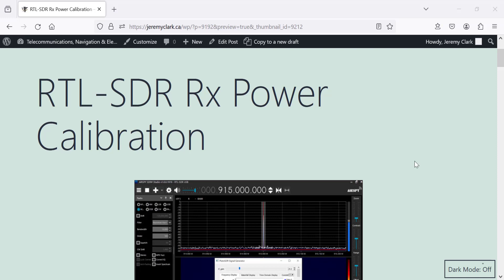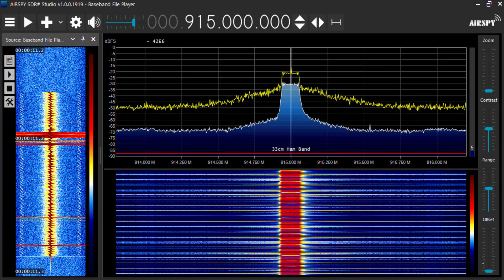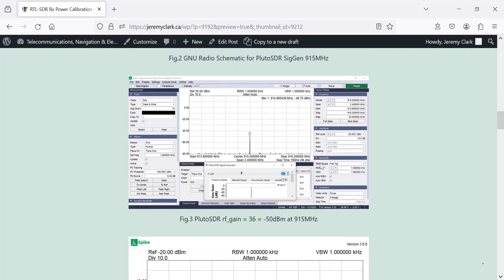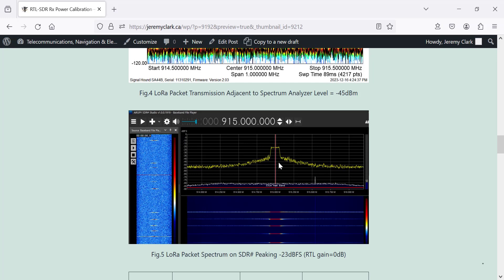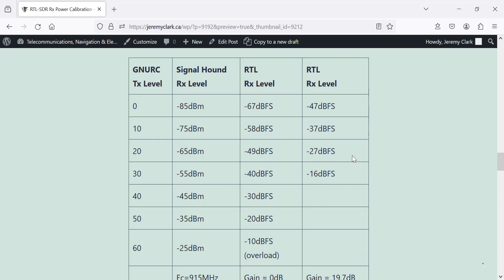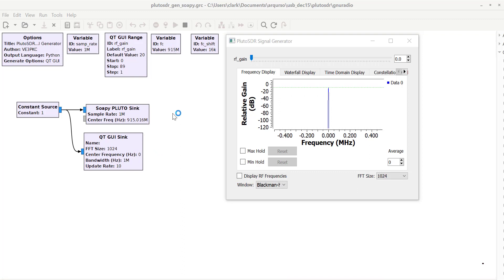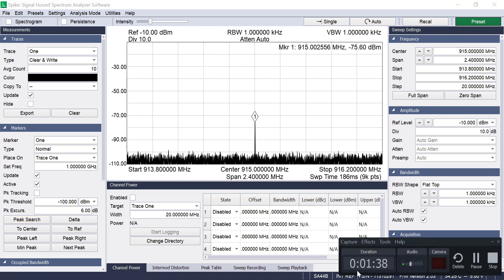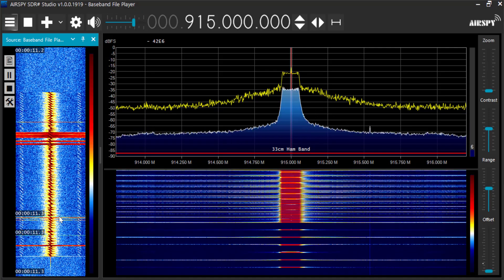RTL-SDR Rx Power Calibration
Procedure using PlutoSDR & GNU Radio as a signal generator to calibrate the RTL-SDR as a receiver in SDR# in dBm.